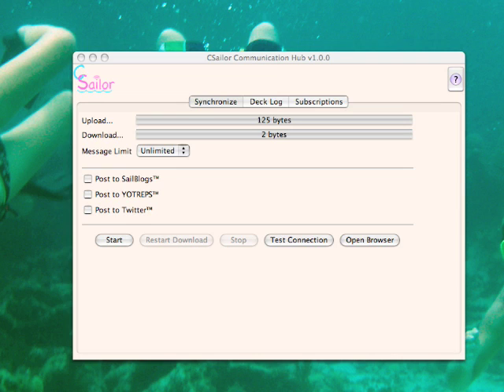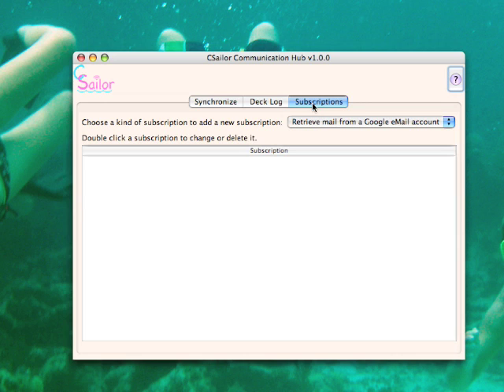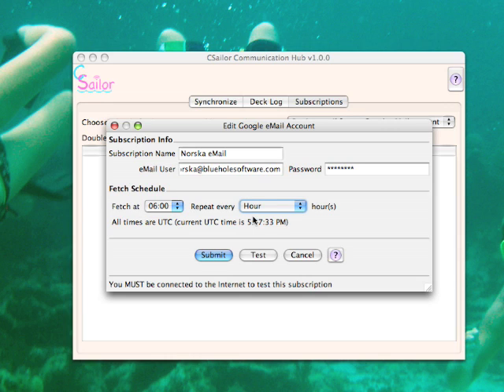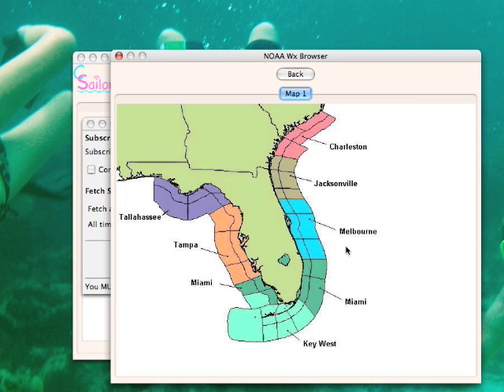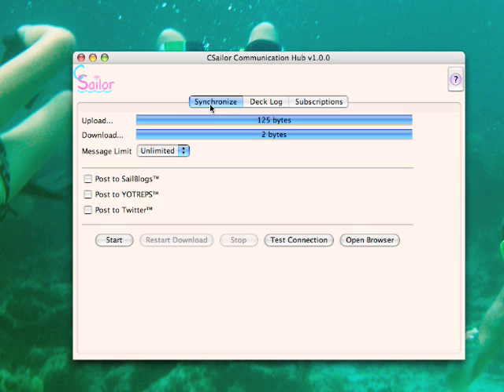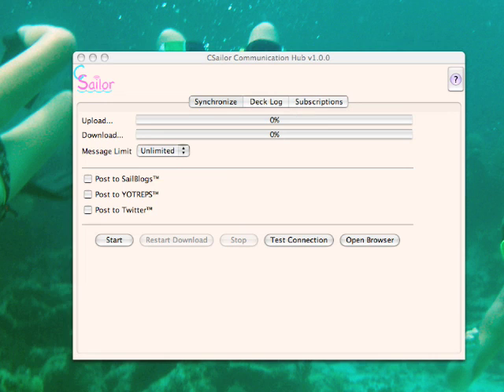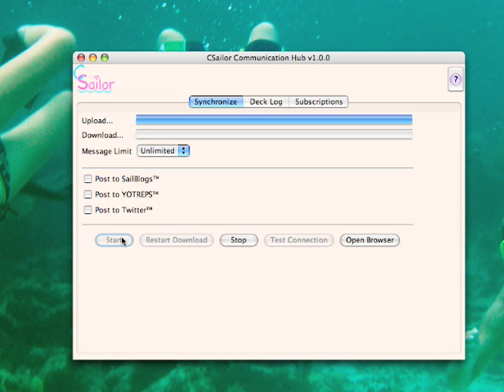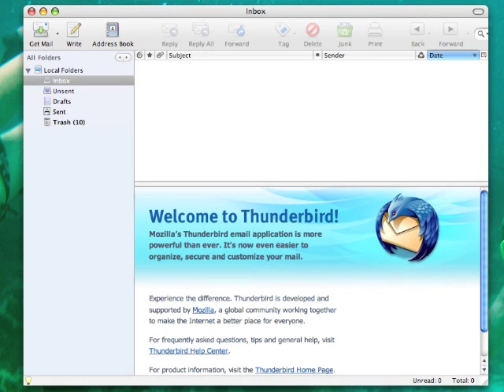CSailor Communications Hub - Introduction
Introduction to the csailor.com Communications Hub